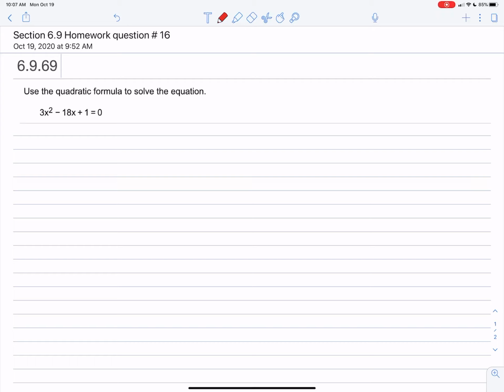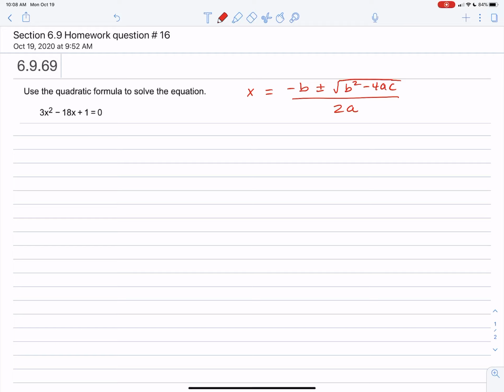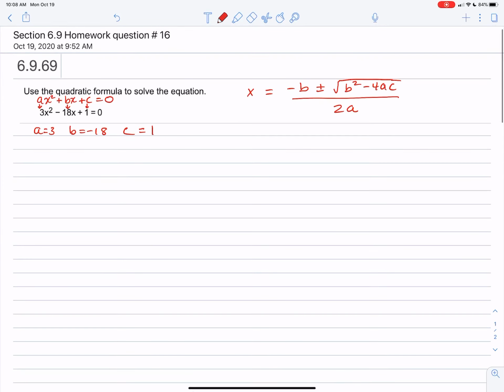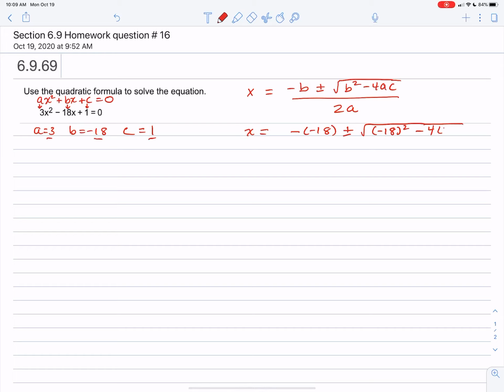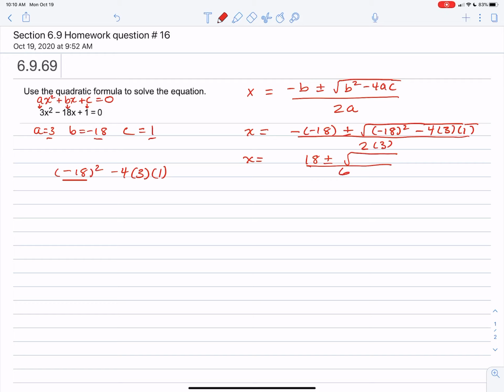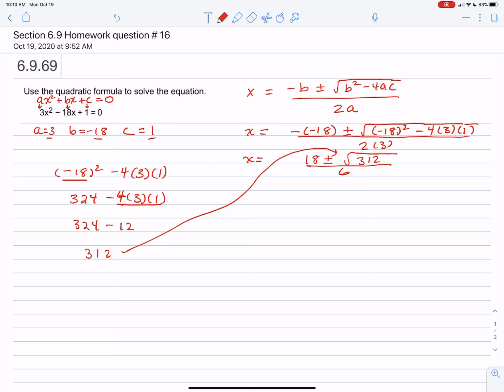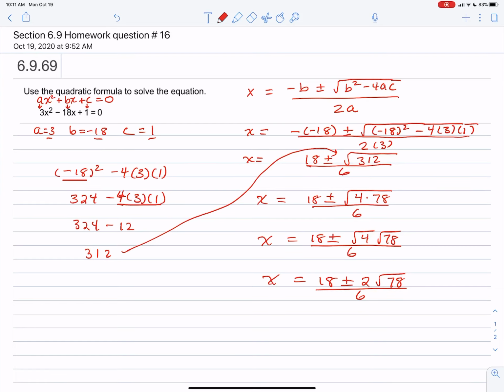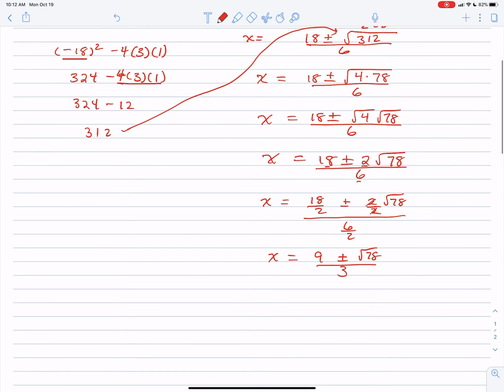October 19, 2020